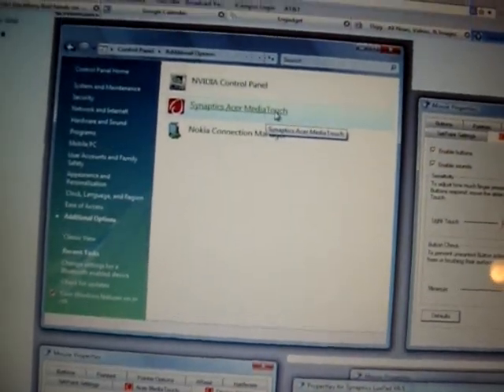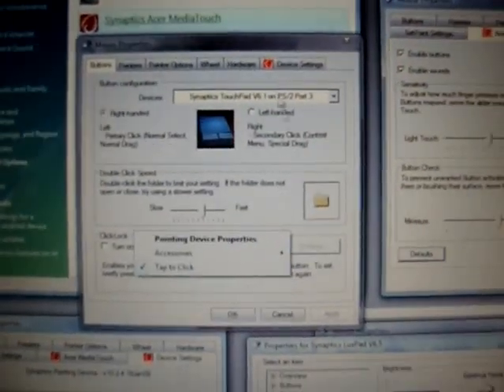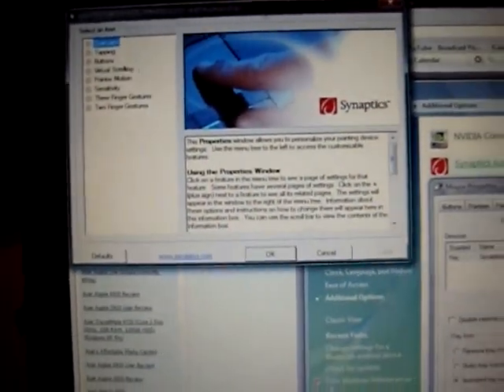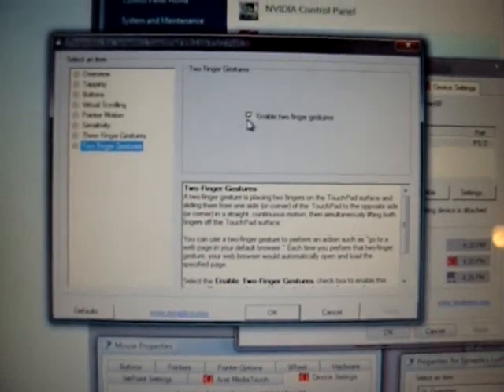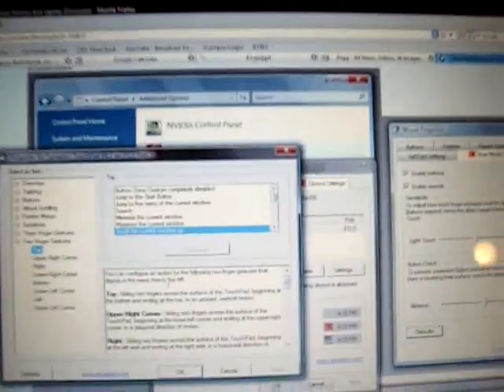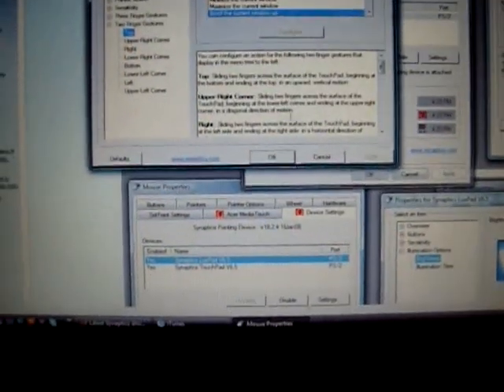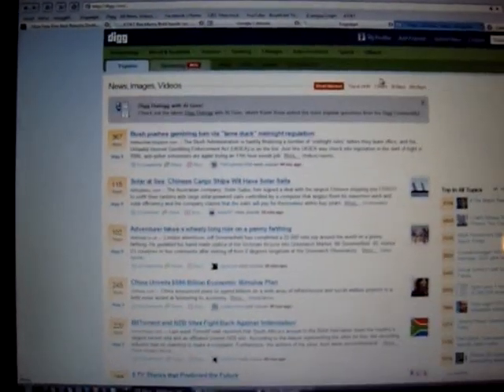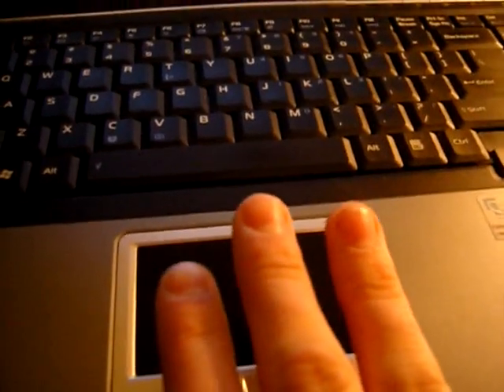How to enable mulit touch gestures for your PC.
This is a short video on how to enable 2 or 3 finger gestures on your notebook for things like scrolling etc.